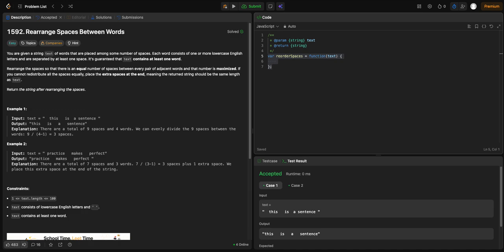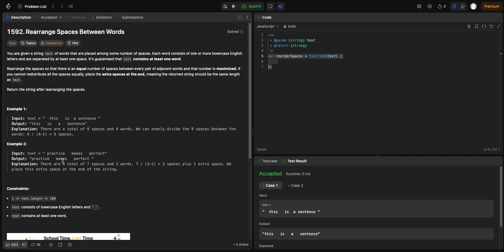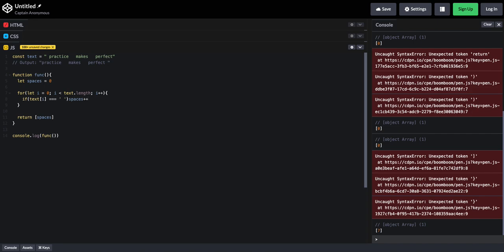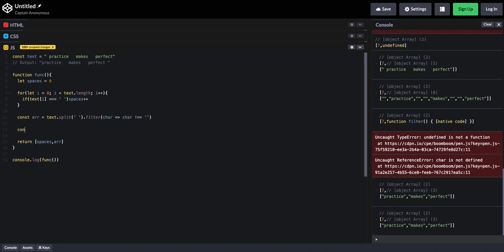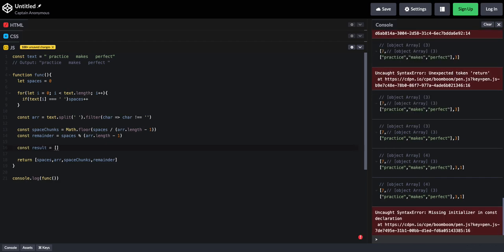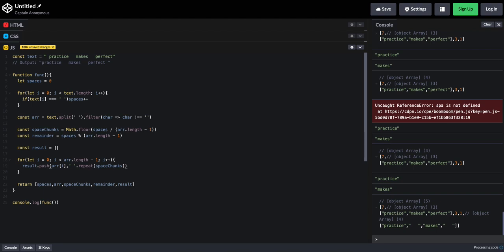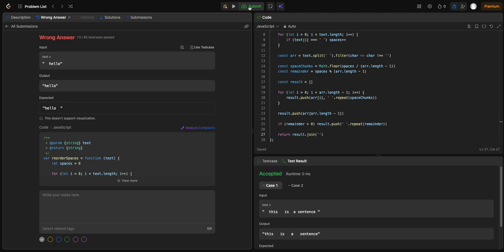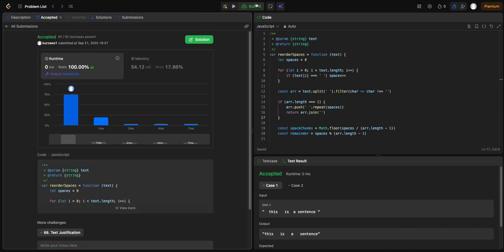Rearrange Spaces Between Words - Leetcode 1592 - Javascript